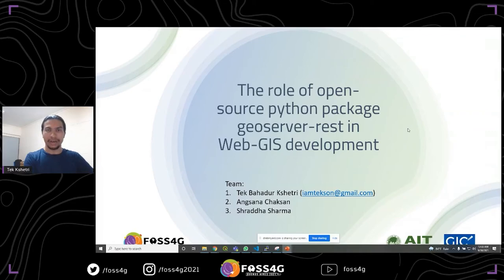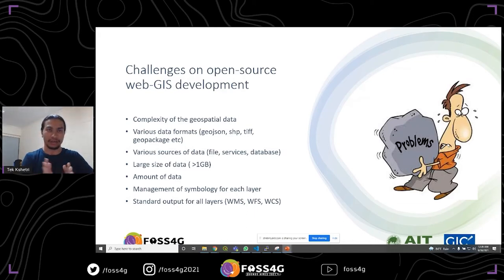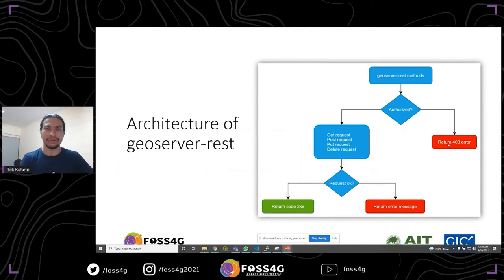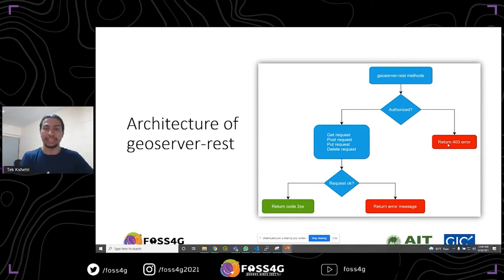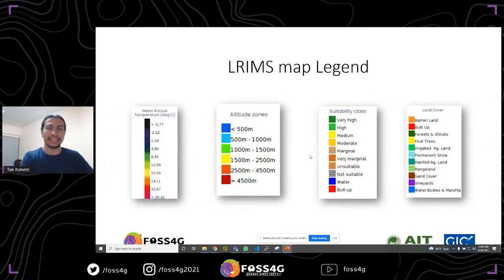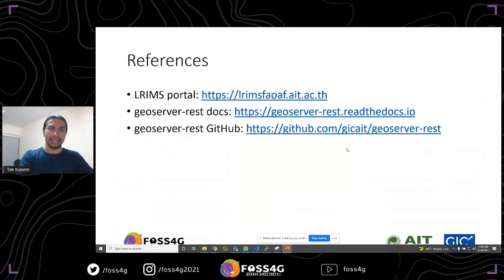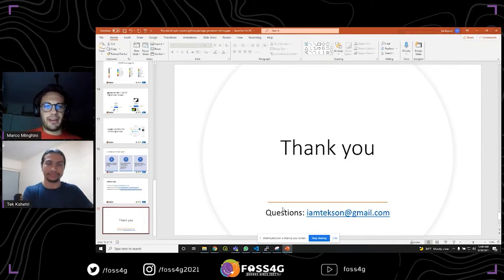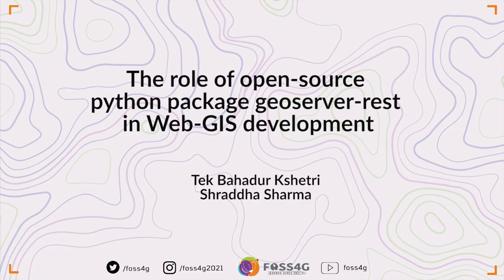FOSS4G 2021 - The role of open source python package geoserver rest in Web GIS development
This work describes geoserver-rest, an open-source python package that can manage the geospatial data in a geoserver which is helpful for uploading, editing, and deleting the raster/vector layers from various sources. It is also useful for generating the style/legend from the uploaded geospatial data. Thus, generated legend can be used for visualization of maps in the web-GIS platform. The package is successfully used to build the web-GIS portal for agricultural datasets of Afghanistan, which has around 6000 map layers. The main benefit that geoserver-rest provides to this project is the ability to upload the data to the geoserver and create the styles file dynamically. Thus, created style files are directly linked to the corresponding layer and provide the Web Mapping Service (WMS) standard and visualize in an interactive way.

The geoserver-rest is the open-source spatial data management library written in python based on the geoserver API. Python is the chosen language because it is easy to use, object-oriented runs on all the major Operating Systems (OS) and already has thousands of libraries and frameworks. It is one of the leading technologies for web development. Implementation of geoserver-rest in python will significantly enhance the approach of GIS application development. Since the package is developed in the python library, it can be useful for the web platform as well as desktop applications development. Rather than serving the data in client and server, it also generates the style files and creates the legend dynamically by reading the uploaded dataset. The automation for geospatial data sharing and dynamic style creation feature makes it unique and more popular and useful in the latest web-GIS development works. It will be very helpful for editing, updating, and deleting large sets of data.

Tek Bahadur Kshetri (1)
Angsana Chaksan (1)
Shraddha Sharma (1)

(1) Geoinformatics Center (GIC), Asian Institute of Technology (AIT), Thailand

Basic knowledge of geoserver

Track –
Academic

Topic –
Academic

Level –
2 - Basic. General basic knowledge is required.

English